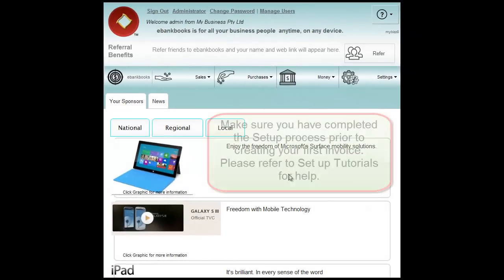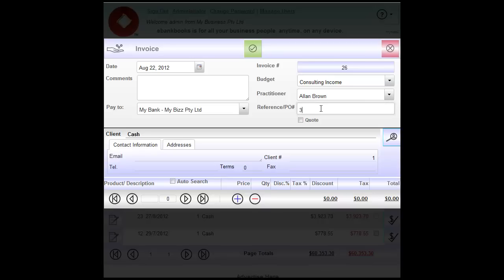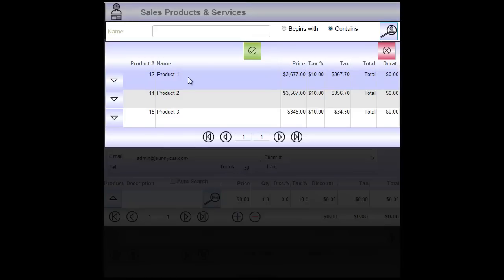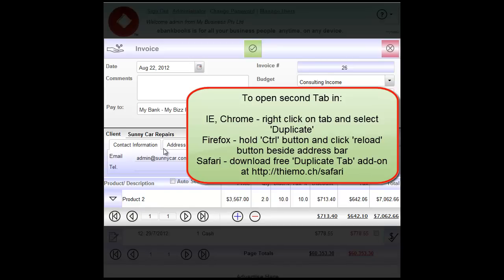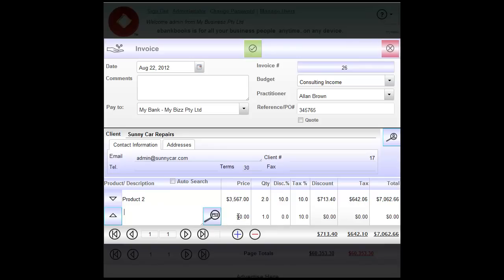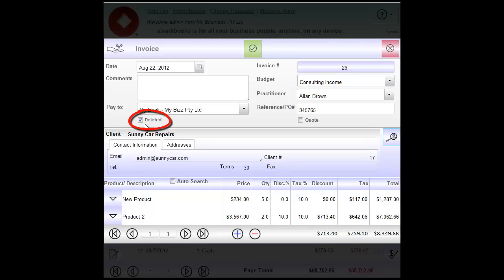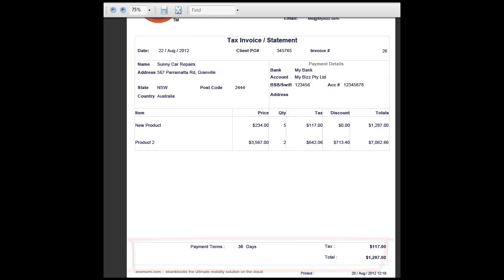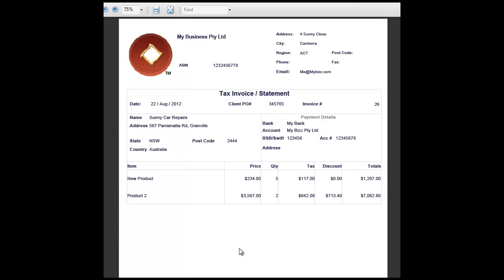eBankBooks Tutorial: Create Invoice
eBankBooks is a FREE cloud business and accounting software.
Online Tutorial: Create Invoice. Takes you step-by-step through the process of creating an invoice, editing it and printing/emailing it to your customer.